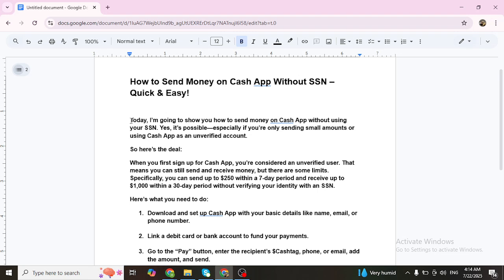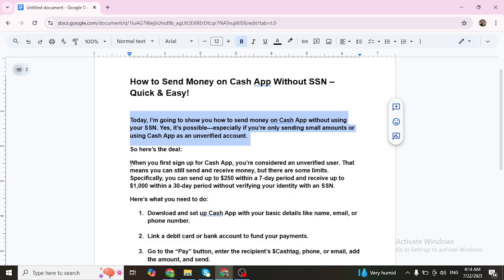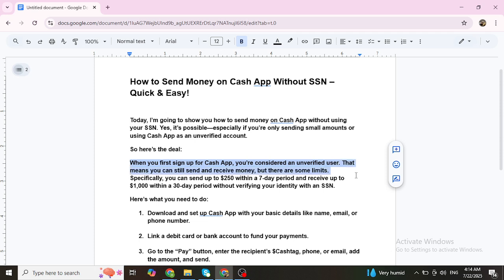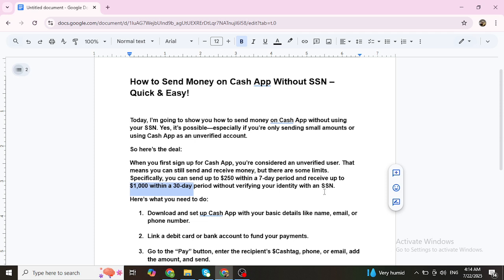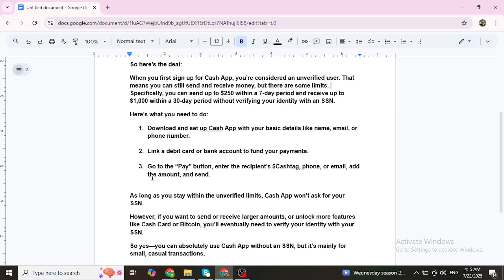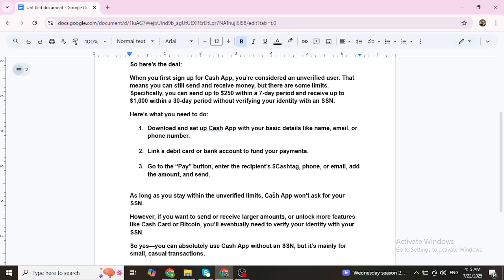How To Send Money On Cash App Without SSN (2025)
In this video, we’ll show you how to use your Cash App card tap-to-pay overseas and explain everything you need to know before using it internationally. Learn whether Cash App supports contactless payments abroad, how to activate tap-to-pay, and what to expect regarding foreign transaction fees, international ATM usage, and currency conversion. This guide will help you use your Cash App card like a regular debit card when you're traveling!